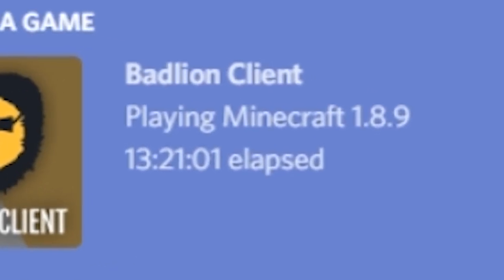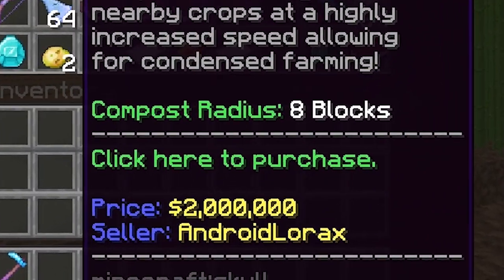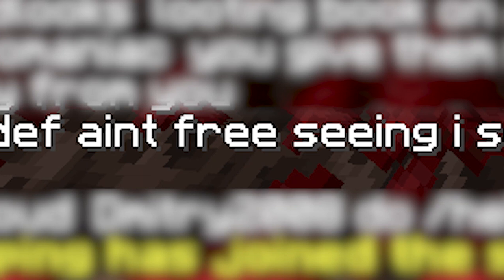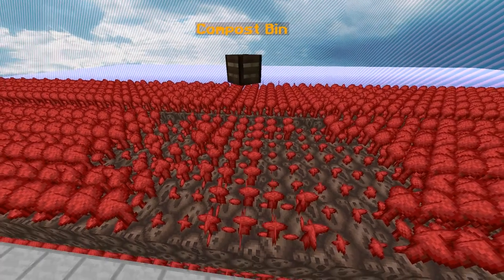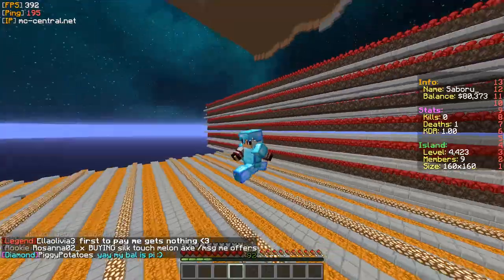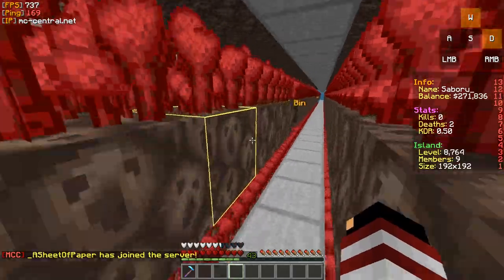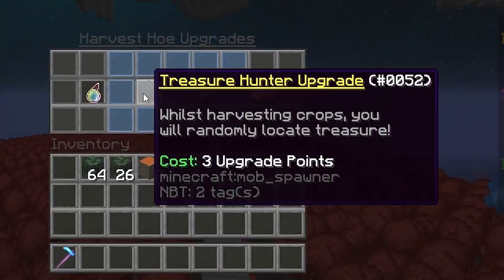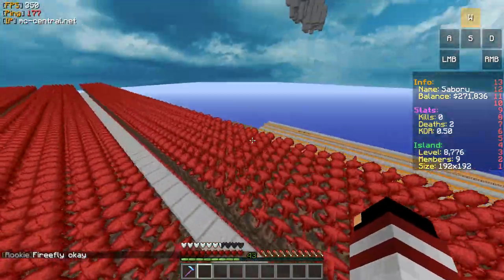The ONLY Farming Guide You’ll EVER NEED in Skyblock!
►This is the ONLY Skyblock Farming Guide you will ever Need!

• Steam – Saboru_

► Server IP:  mccentral.org (Skyblock Realm 1)

▶ Software:
• Recording: OBS Studio
• Editing: Premiere Pro CC 2018
• Graphical Design: Adobe Photoshop CS6